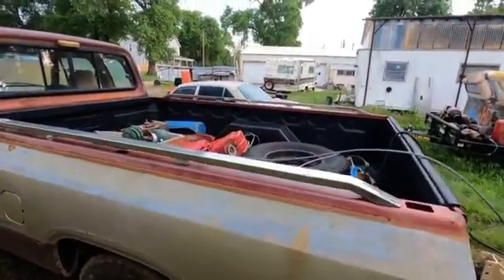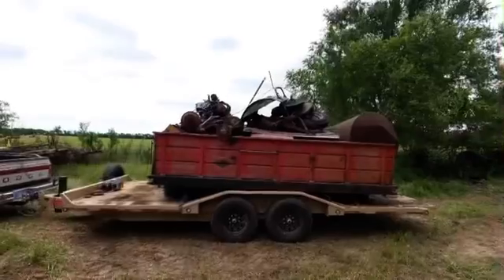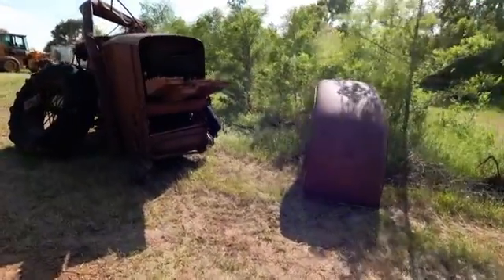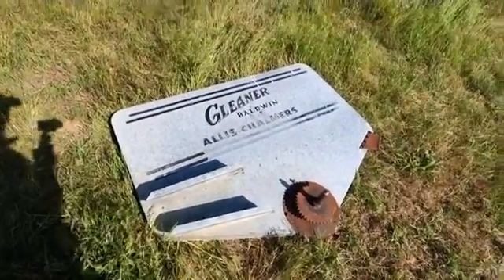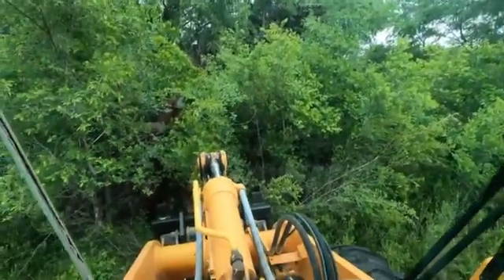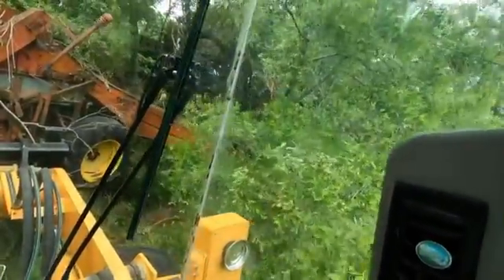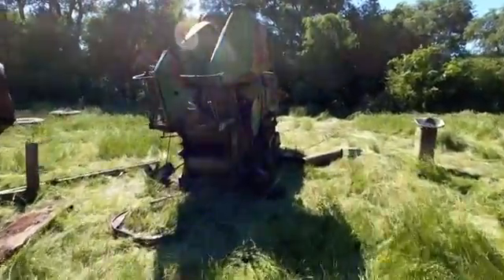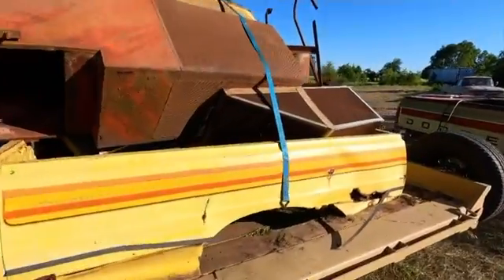Cutting Up Combines And Hauling Scrap Off Of A Farm Plus Cool Some Antiques!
We cut up 6 combines plus a bunch of equipment over the course of 2 days, plus I’ll show you some neat antiques that I’ve gotten this week. My 2nd Channel